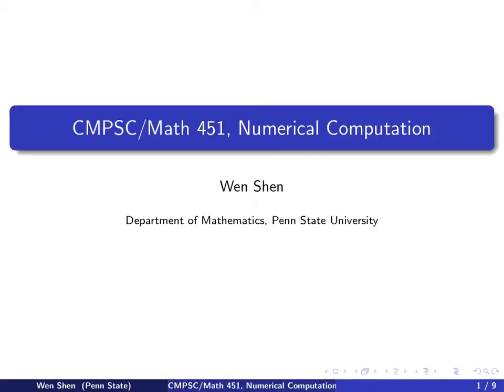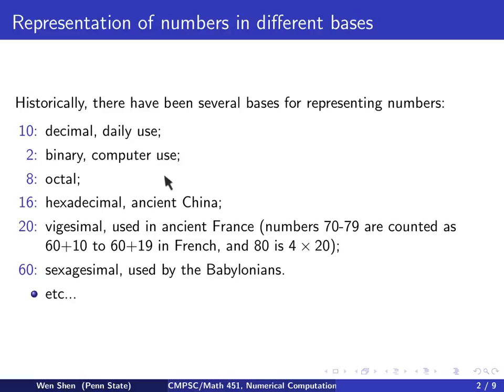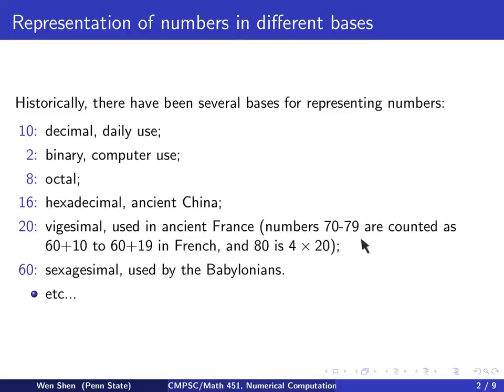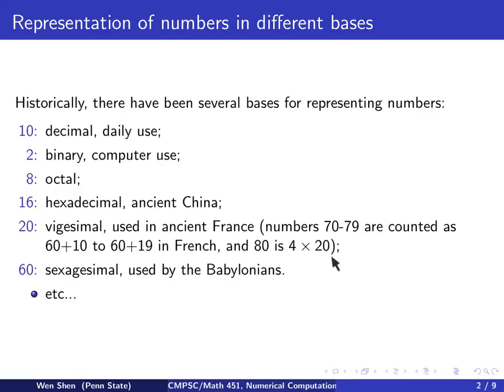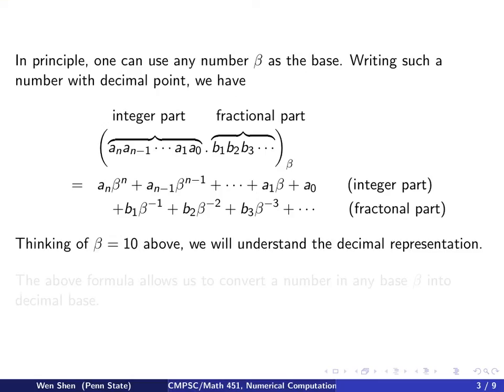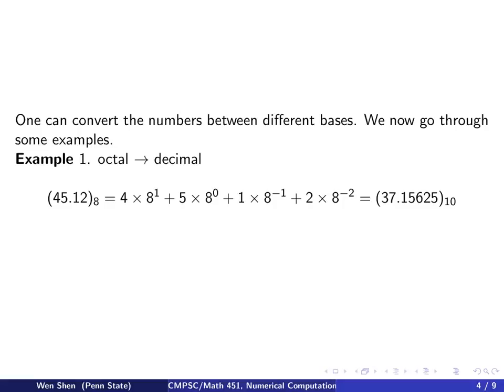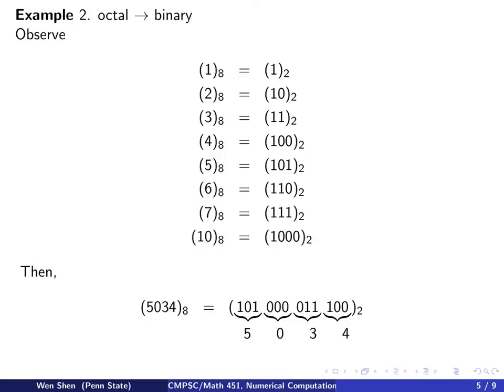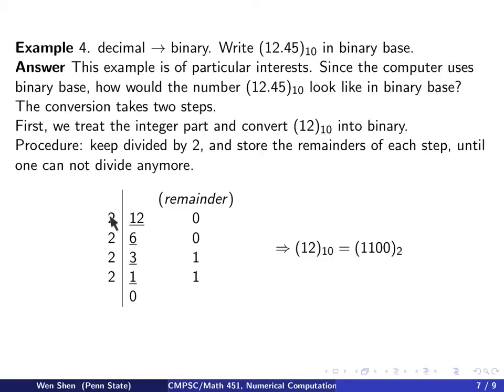ch1 2: Representation of numbers in different bases. Wen Shen